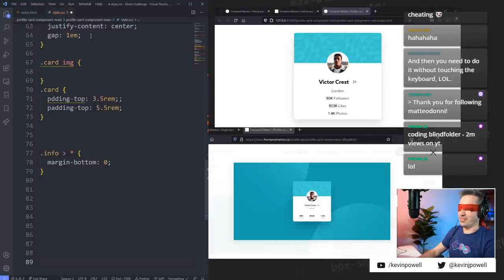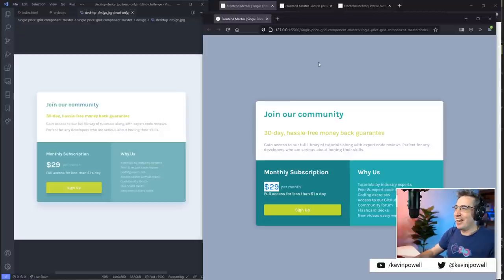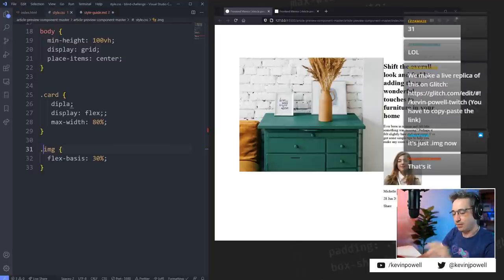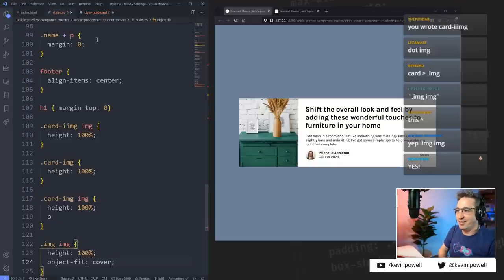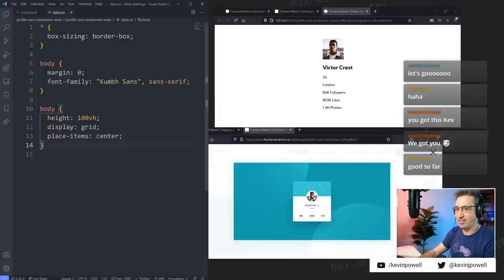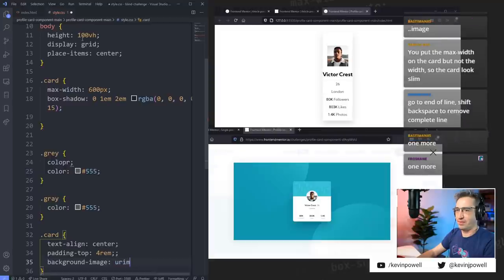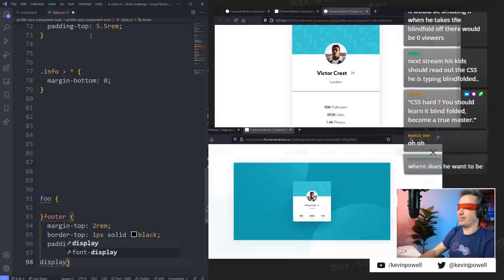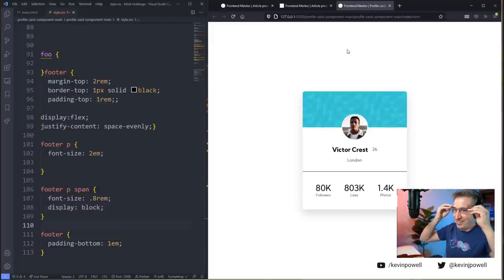I tried styling a page BLINDFOLDED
My Twitch community challenged me to try and make a website blindfolded, and I gave it my best shot!

If you'd like to join in on my weekly Monday live streams (and some other times as well)
And a big thank you to the chat for helping me get through this 😂

⌚ Timestamps
00:00 - Introduction
01:17 - Part 1: Can't see the browser
05:07 - Part 2: Can't see VS Code
15:00 - Part 3: Can't see the browser or VS Code
24:52 - Part 4: Blindfolded